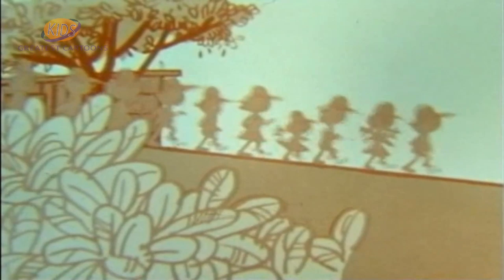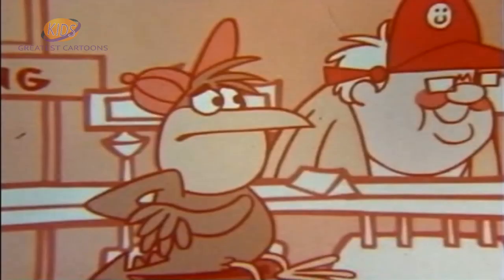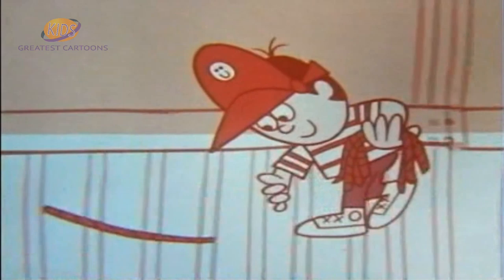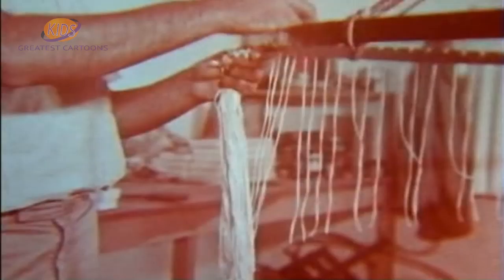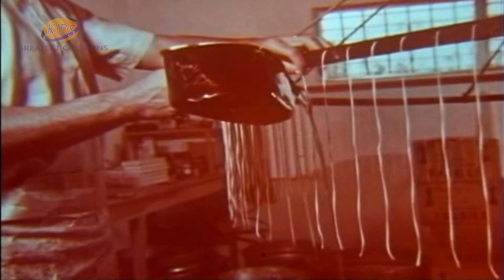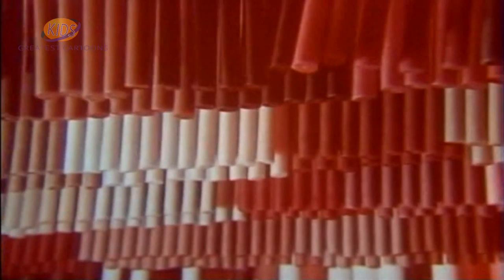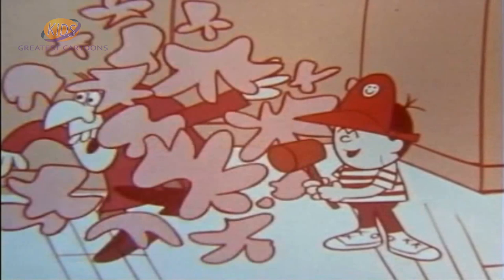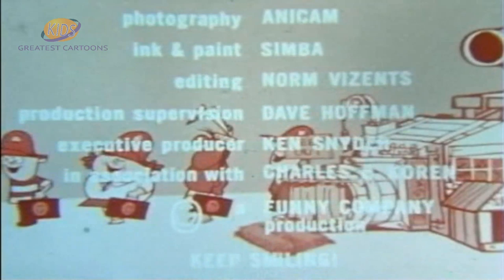The Funny Company | Candle Making | Dick Beals | John Hiestand | Robie Lester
The educational adventures of a neighborhood kids club.

Director: Ken Snyder
Writer: Ken Snyder
Starring: Dick Beals, John Hiestand, Robie Lester